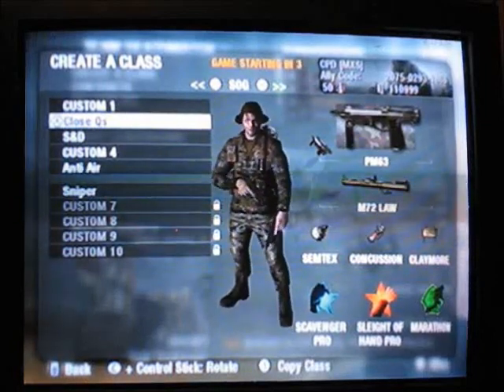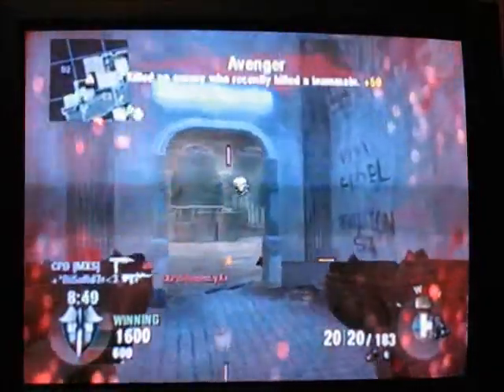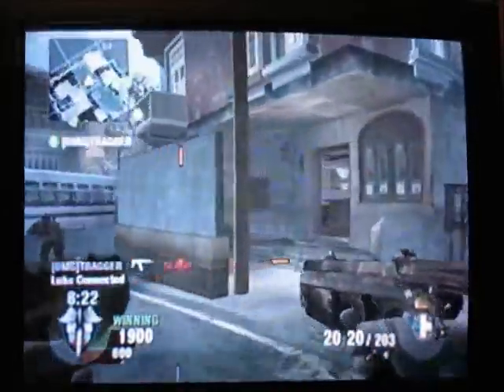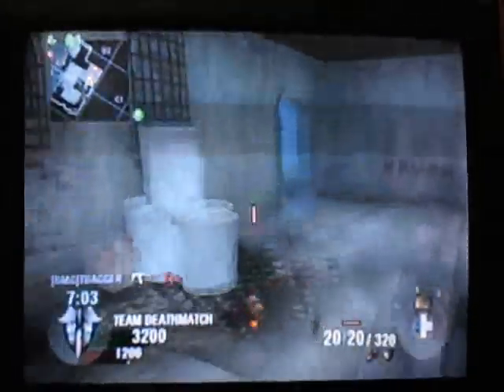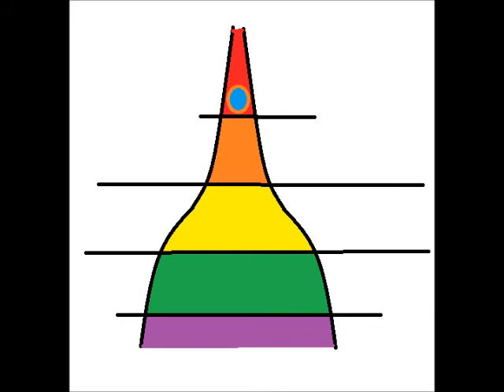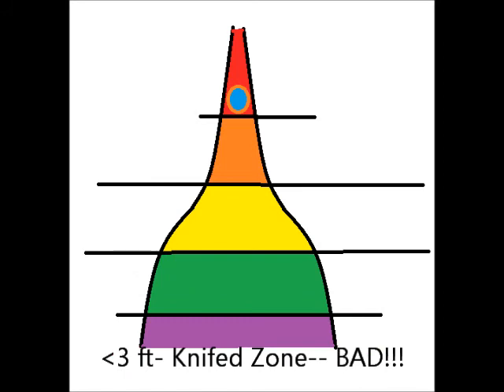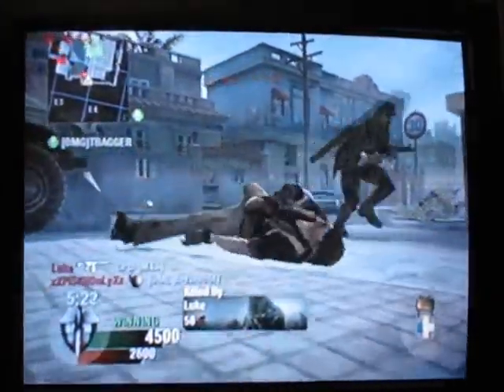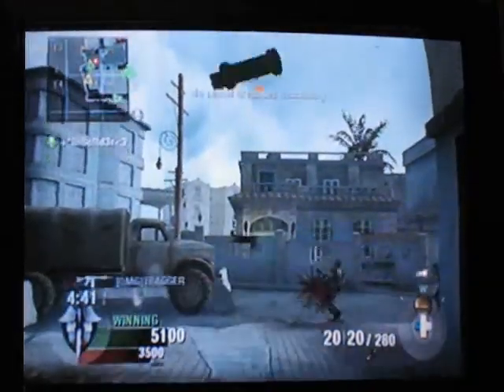My Dual Weild Comentary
The Corner Campers were going on about how Dual Weild Machine Pistols in MW3 are overpowered, so I decided to explain how they work, and what well balanced ones should do.

I may do annother explaining the best way to utilize them, and some more stuff, esp with anything the Corner Campers say about the vid, and any comments. I may also go over my class, and how to build one.

The diagram in the video is the rough pattern of how they shoot under ideal conditions up to the 20 foot mark, and each zone in the pattern.